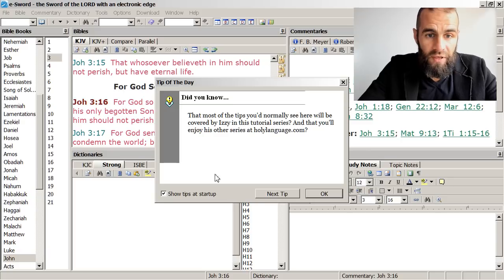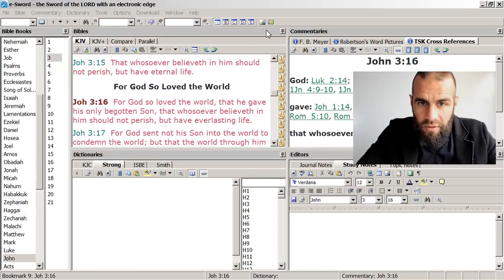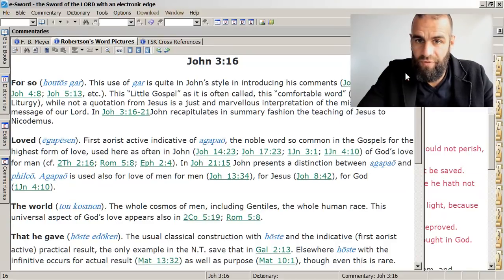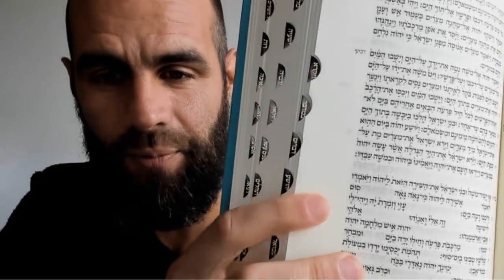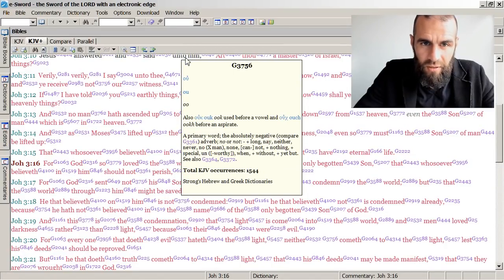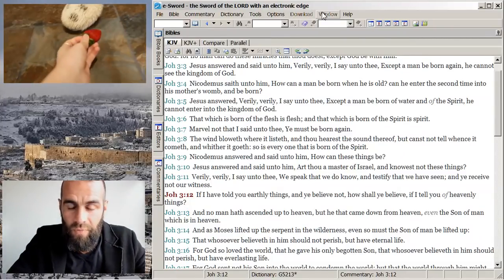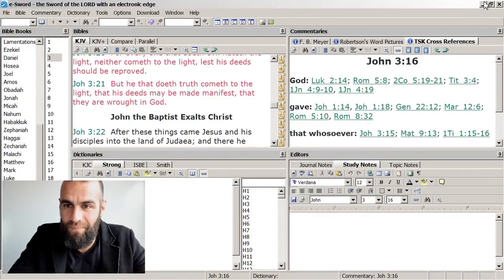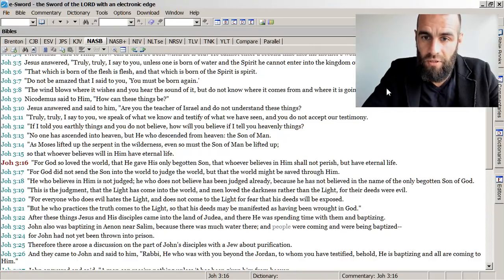E-SWORD TUTORIAL 1/5: How to download & set up e-Sword, the BEST free Bible study software [REVIEW]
Why is this Bible software different than all other Bible softwares? Because e-Sword is FREE, simple, and user-friendly. Because it's bursting with Bible versions, dictionaries, and commentaries. Because with over 50 million downloads it's widely trusted. And because you can get it for almost any device.

We've compared e-Sword and recommend it as the best Bible software over paid programs such as Faithlife's Logos Bible Software and Libronix Digital Library System, Accordance, Lifeway's Wordsearch, OliveTree's BibleReader, BibleWorks, and SwordSearcher. E-Sword also offers more than other free Bible software including TheWord, CrossWire's SWORD project, OnlineBible, Xiphos, BibleTime, Alkitab, and BibleAnalyzer.

But don't take our word for it! Watch these short tutorials and see for yourself how e-Sword can deepen your understanding of the Word of God. Let's start with how to download and install e-Sword on your Windows PC or Mac X and then tweak the settings to get the most attractive and useful layout.